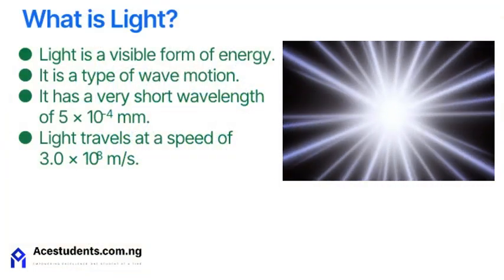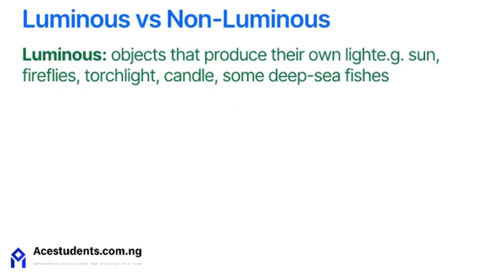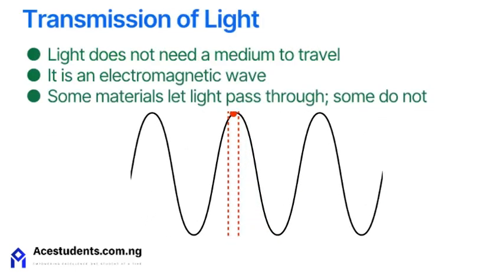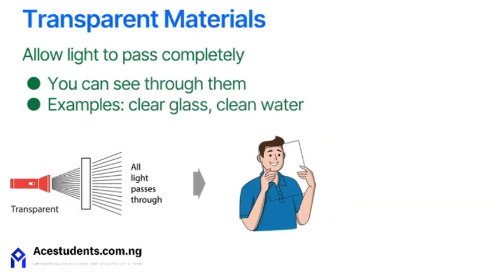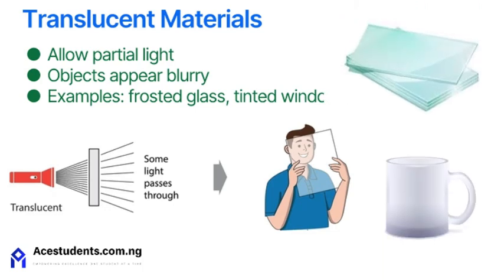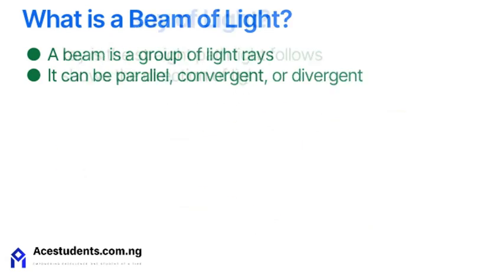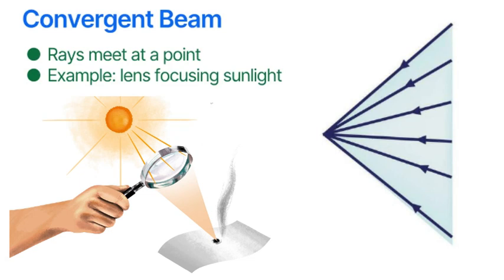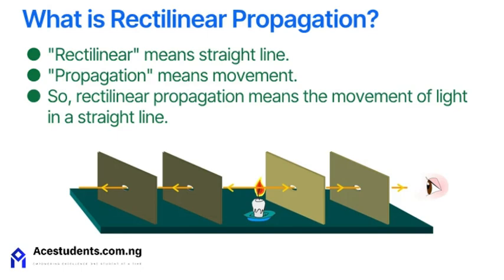Light Waves | Sources of Light & How They Work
Discover the fascinating world of light waves and their sources in this AceStudents.com.ng physics lesson. In this video, we break down how light travels, the properties of light waves, and the natural and artificial sources of light that power our world. Perfect for high school students, IGCSE, WAEC, and JAMB physics revision!

🔍 What you'll learn:

What are light waves?

Types of light sources (natural & artificial)

How light travels

Applications and real-life examples

Whether you're preparing for exams or just curious, this video simplifies light waves with clear explanations and animations.